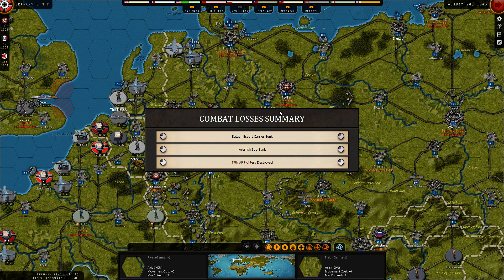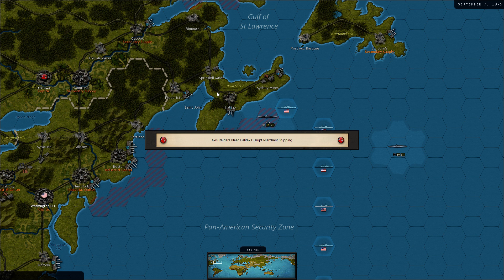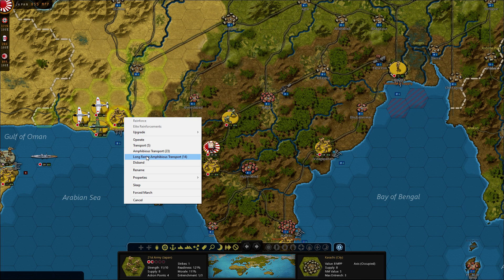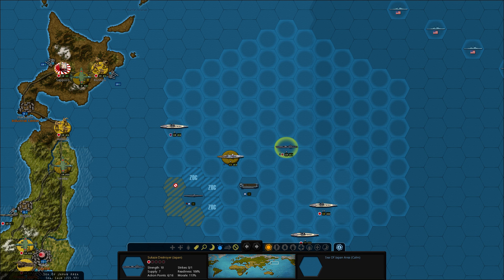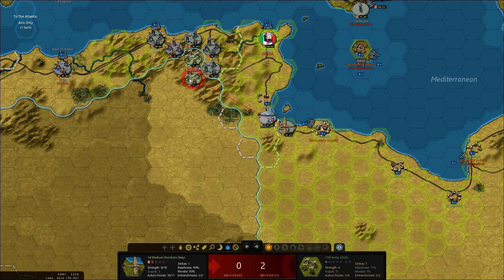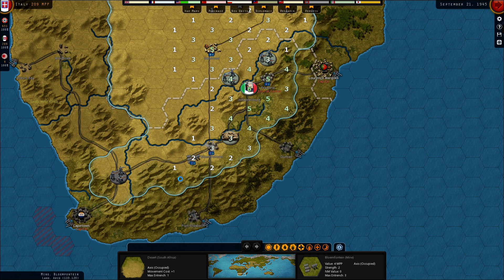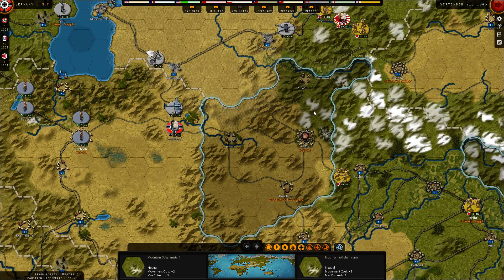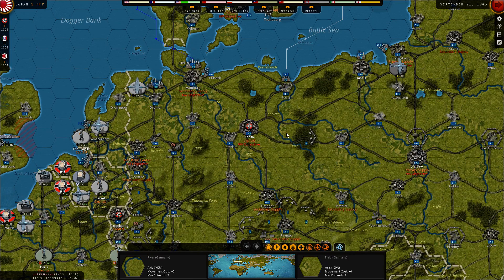Let's Play Strategic Command WWII - World at War - Part 81 - The wheels start turning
Fighting on after request and going for the USA and Australia and if Turkey is going to be allied than we can focus on them too.

Need to stop a new US attack on Japan.